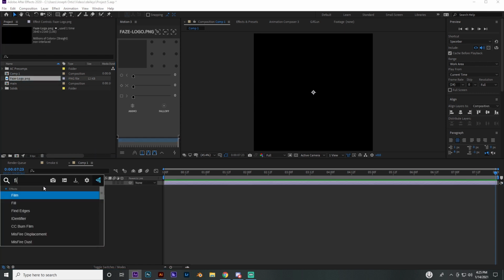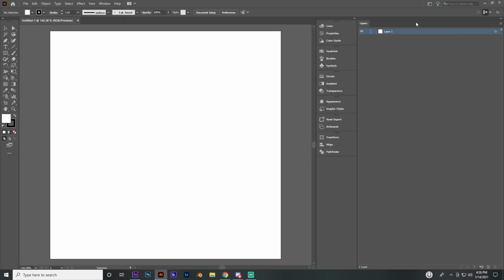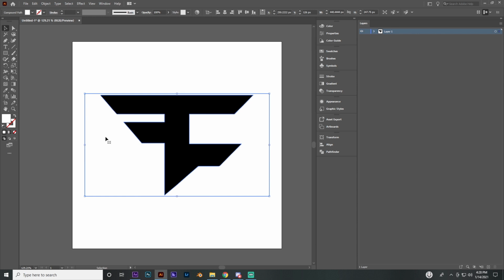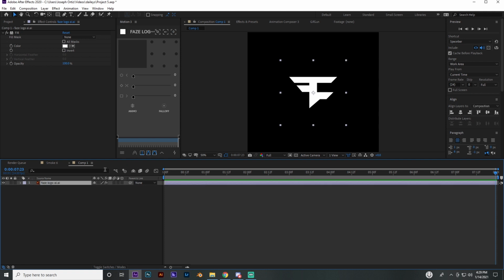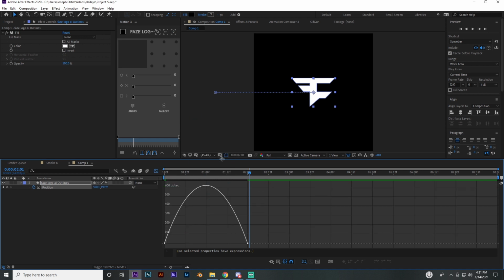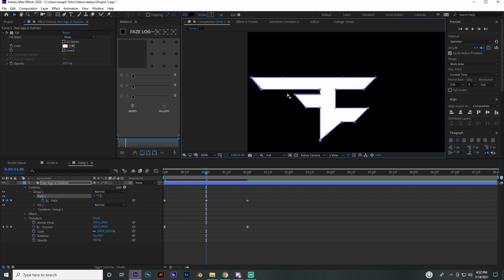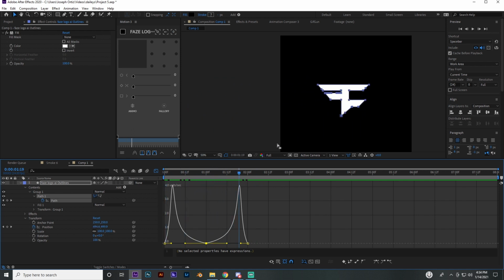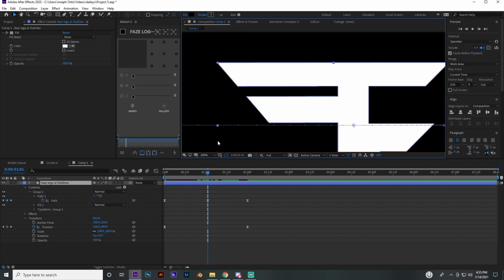How to Animate a Logo Using Shape Layers in After Effects!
Hi :)

If you're reading this, put your favorite emoji down in the comments!